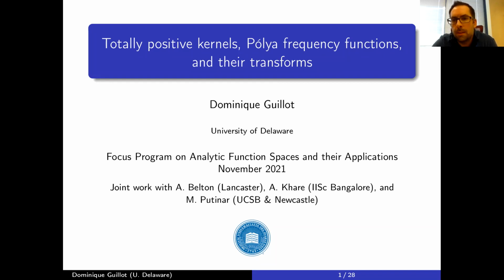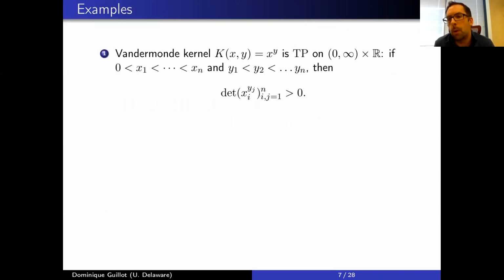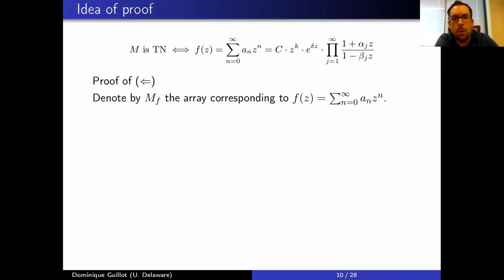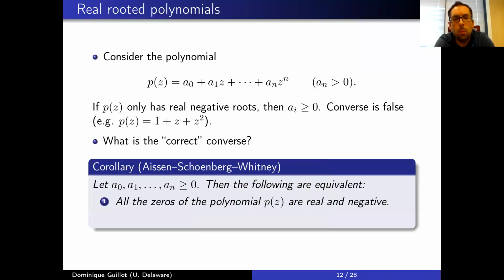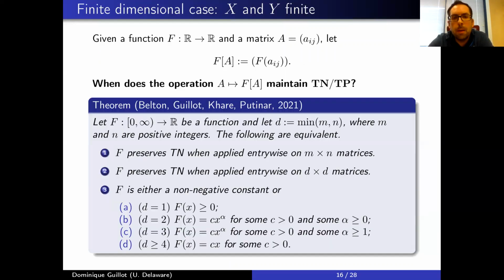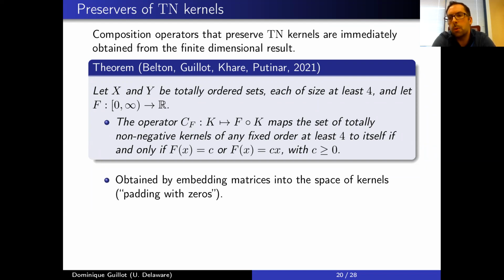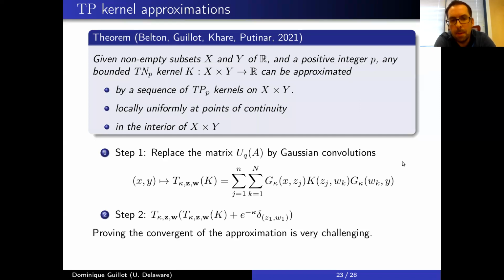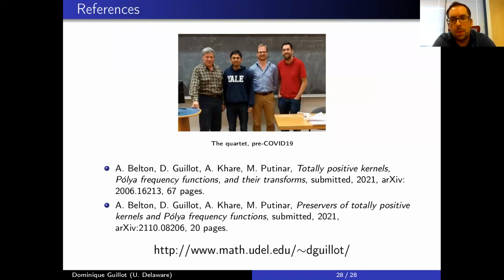Totally positive kernels, Polya frequency functions, and their transforms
Dominique Guillot, University of Delaware